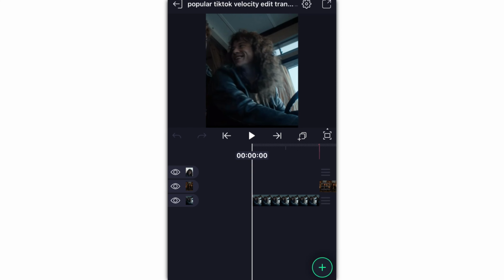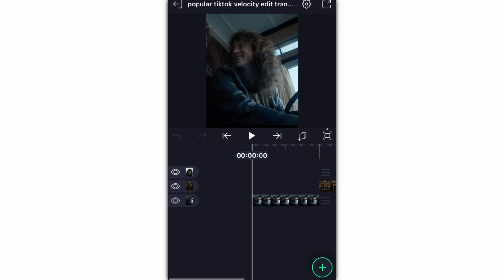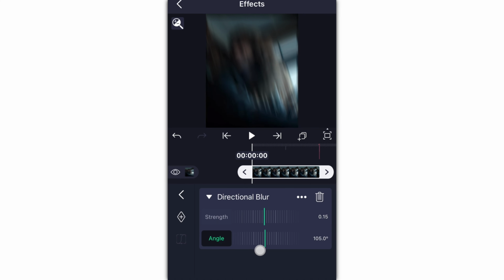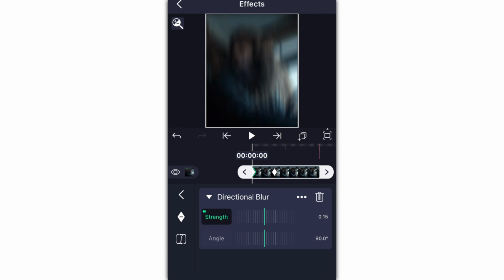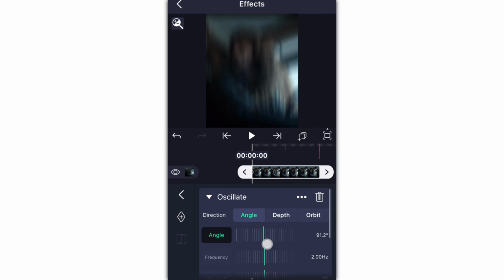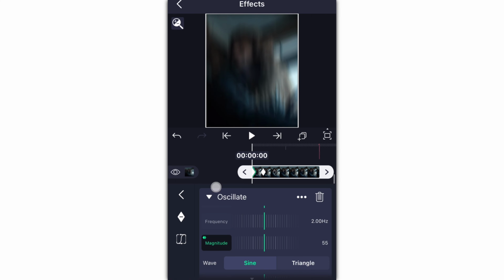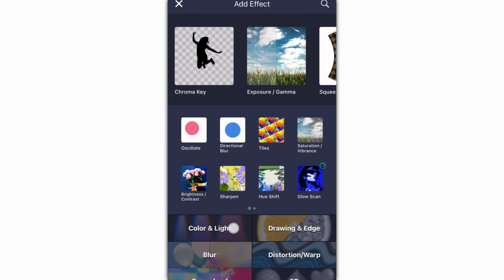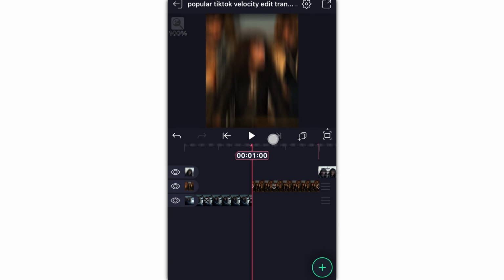how to do the tiktok velocity edit transition on alight motion!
it's so hot out lately !!

SOCIALS:
instagram : lourd.aep, gray.amp, jocelynseditss,

i hope you enjoyed the video! remember that you're beautiful, and loved.